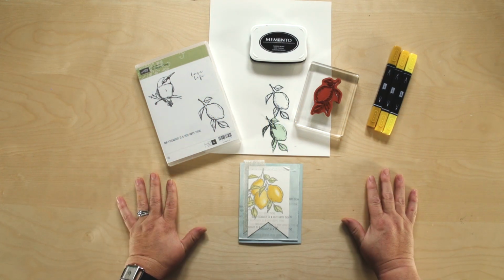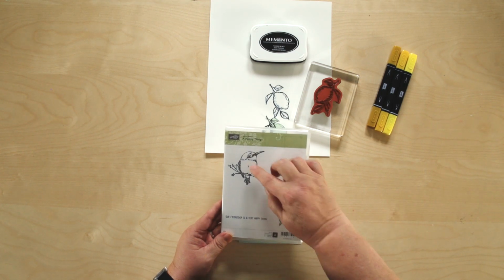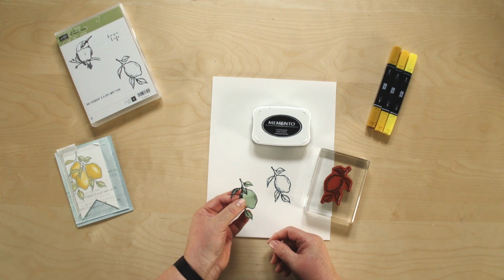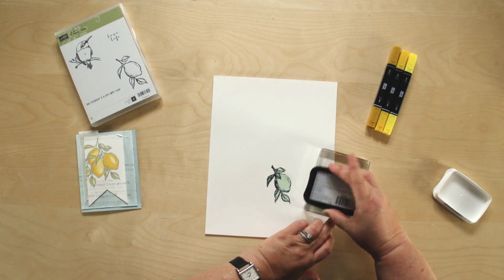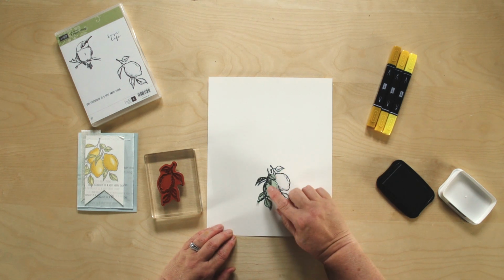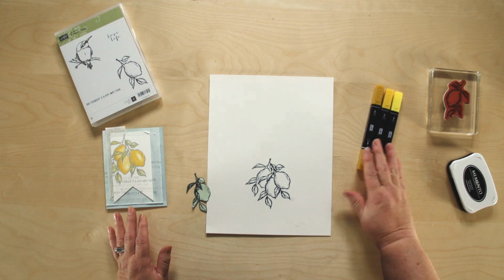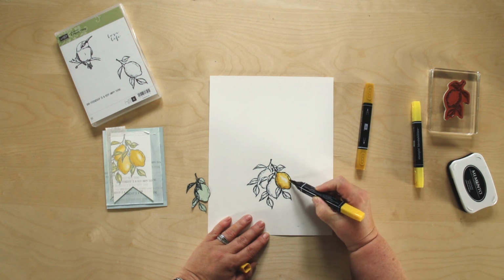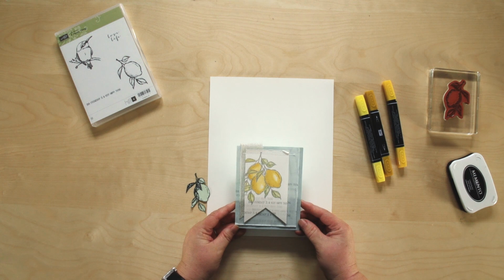Sale-A-Bration Masking Technique with A Happy Thing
Sale-A-Bration Earn free, exclusive products with every qualifying purchase. Learn more about using the masking technique with this exclusive free item, A Happy Thing Stamp Set.